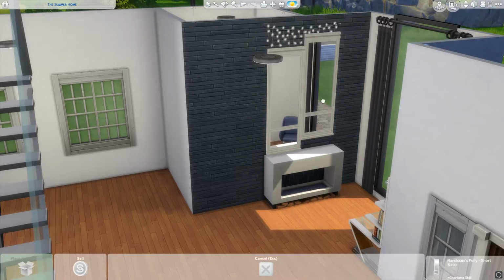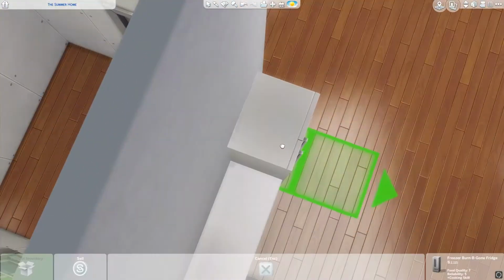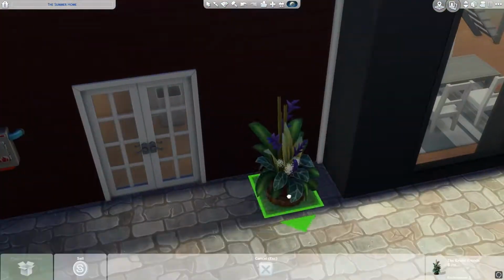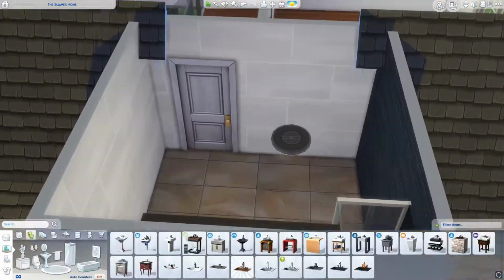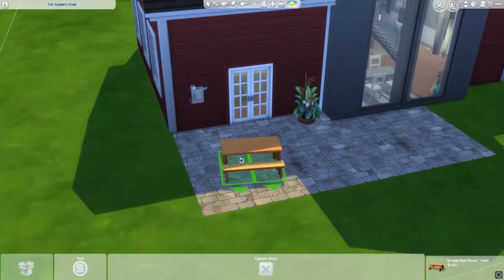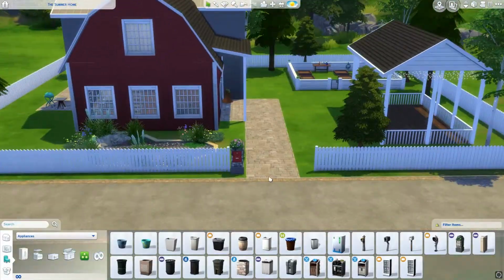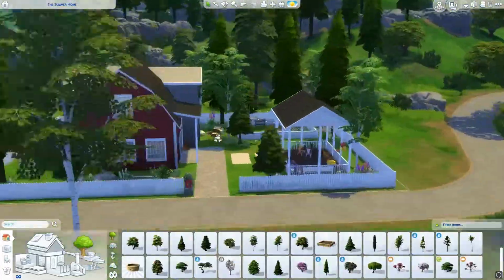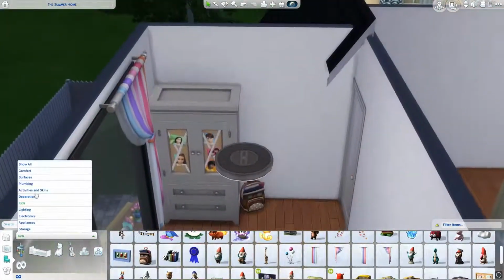The Sims 4 Speed Build - Renovated Barn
A renovated, modern barn inspired by Living Off The Land Challenge :D